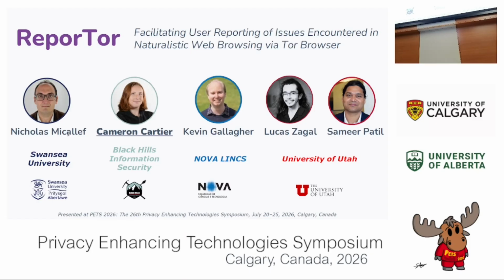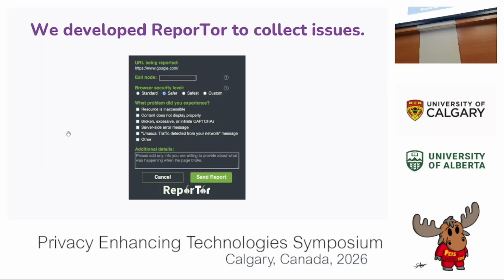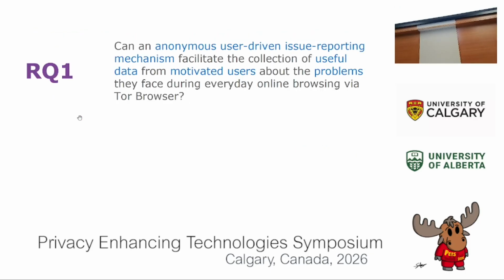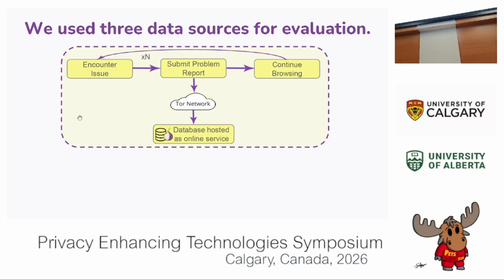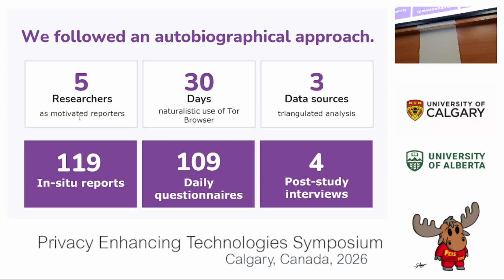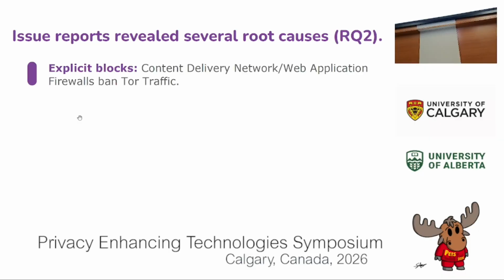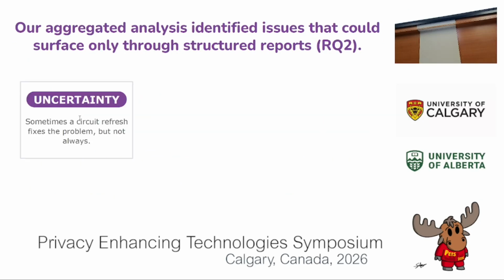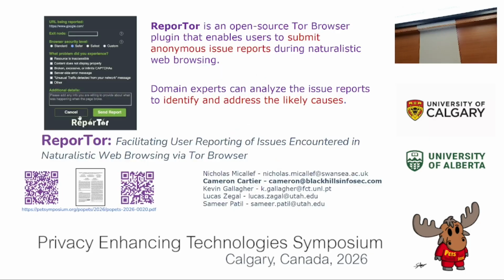ReporTor: Facilitating User Reporting of Issues Encountered in Naturalistic Web Browsing via the...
ReporTor: Facilitating User Reporting of Issues Encountered in Naturalistic Web Browsing via the Tor Browser

Nicholas Micallef (Swansea University), Cameron Cartier (Black Hills Information Security), Kevin Gallagher (NOVA LINCS, NOVA School of Science and Technology), Lucas Zagal (University of Utah), Sameer Patil (University of Utah)